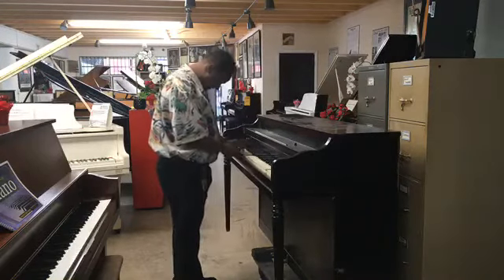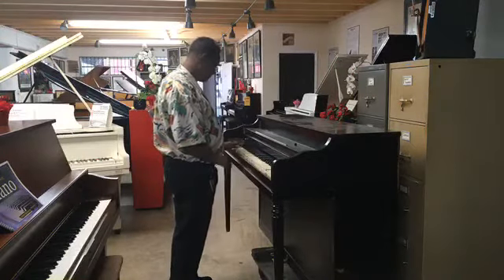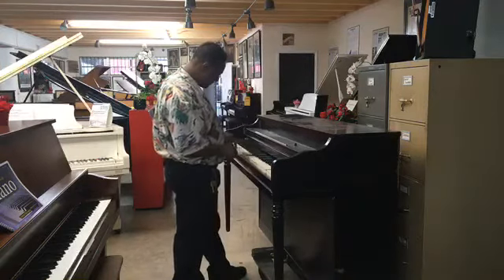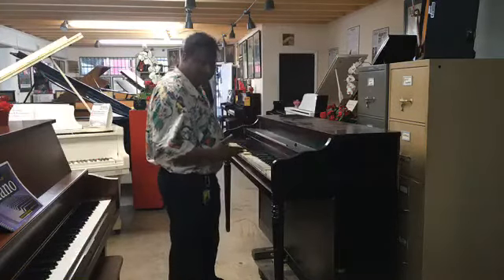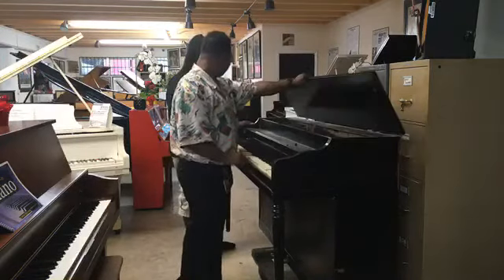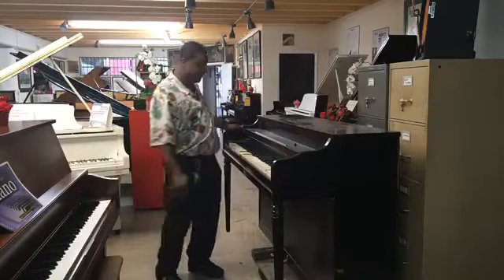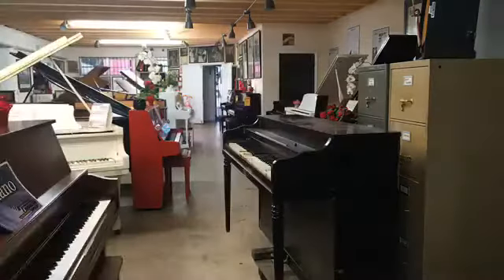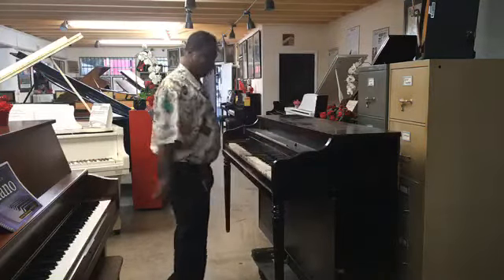Kris Nicholson trying to make something good out of this old junker Piano